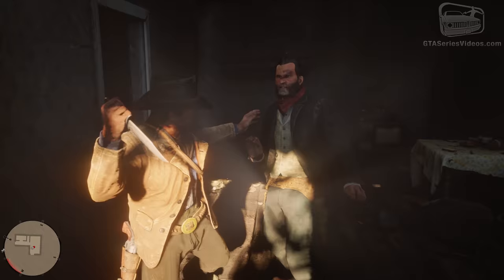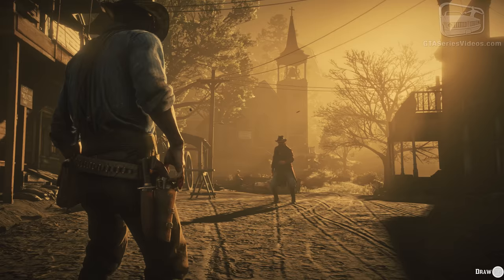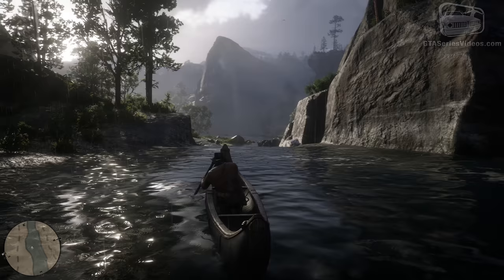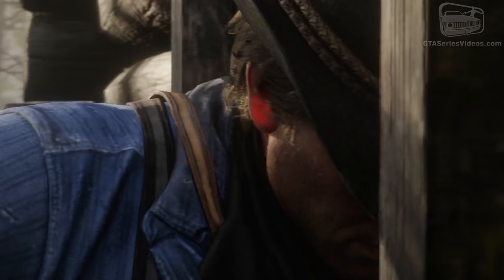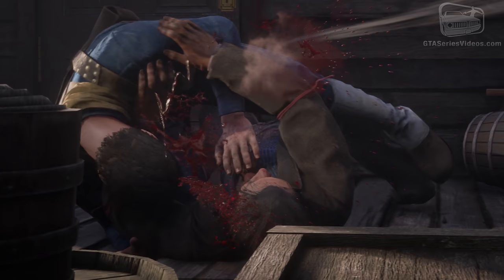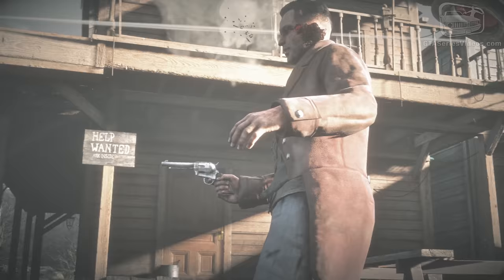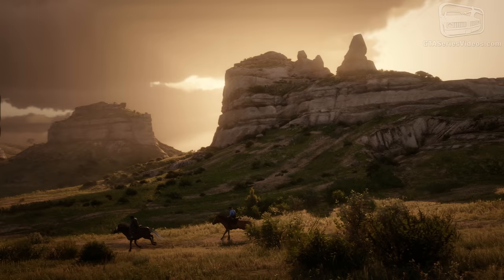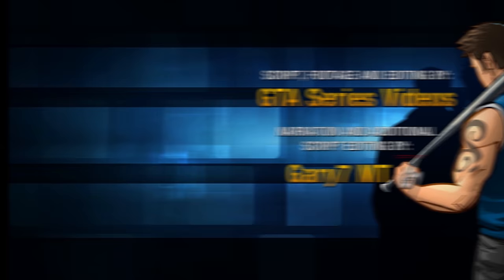Red Dead Redemption 2 - Gameplay Video Part 2 Breakdown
Red Dead Redemption 2 - Official Gameplay Video Part 2 Analysis \ Breakdown in 4K by GTASeriesVideos

and our Discord server for some of the input.

GTA Series Videos is a dedicated fan-channel keeping you up to date with all the latest news, video walkthroughs and official trailers of the most successful video games published by Rockstar Games, including Grand Theft Auto series, Red Dead Redemption, Max Payne, L.A. Noire, Bully and many others.
This channel is in no way tied to Rockstar Games or Take-Two Interactive.